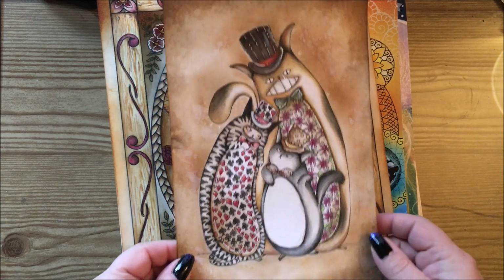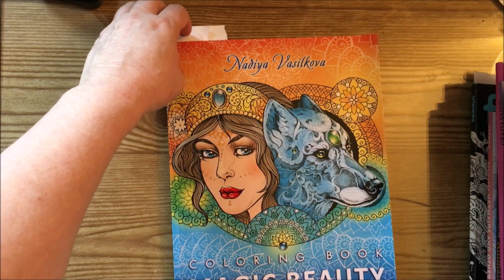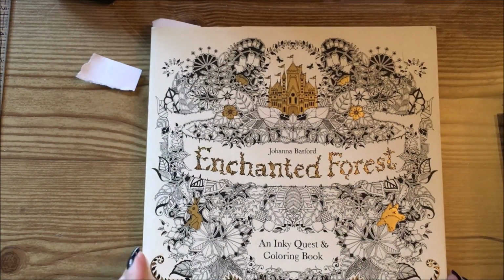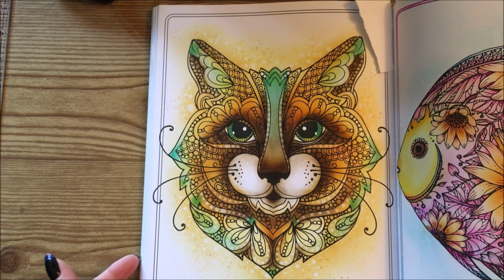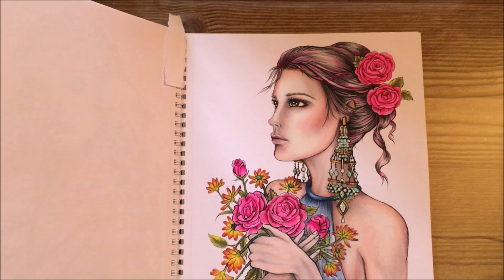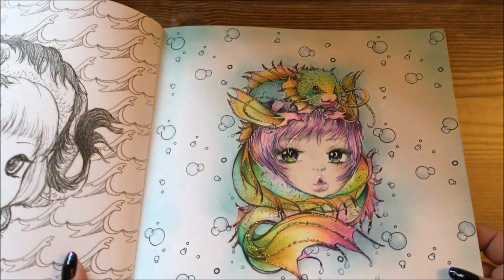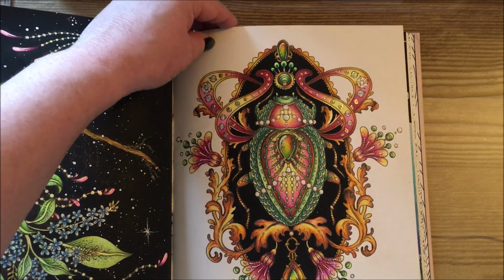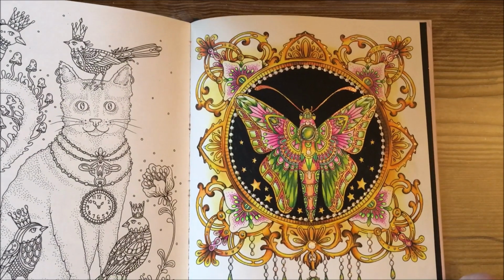Completed pages - Aug, Sept, and Oct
Last three months of completed pages, hope you enjoy.